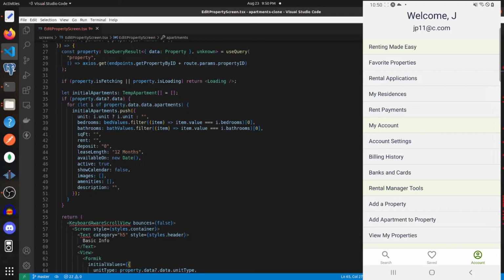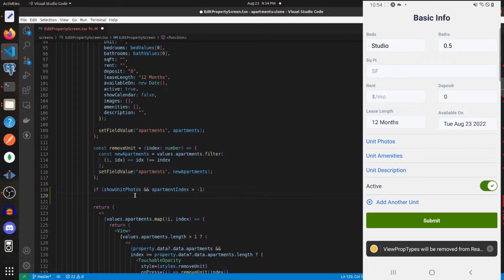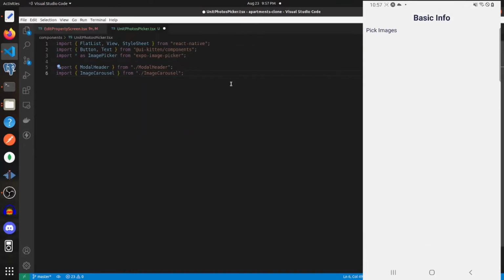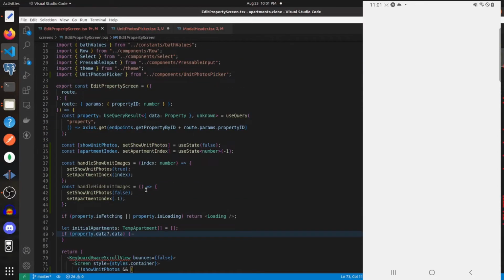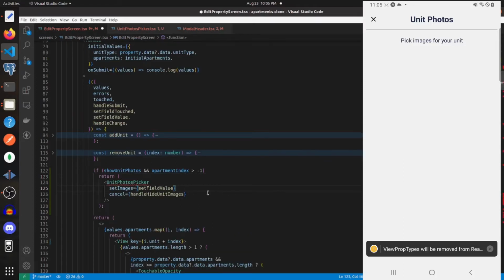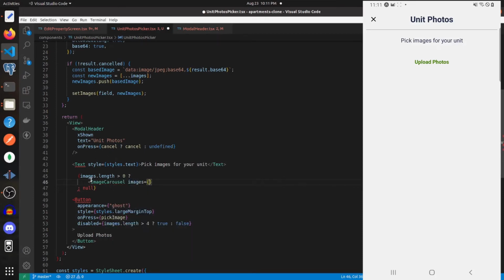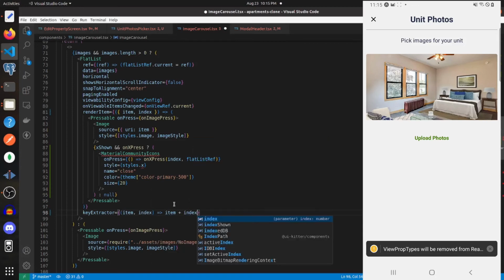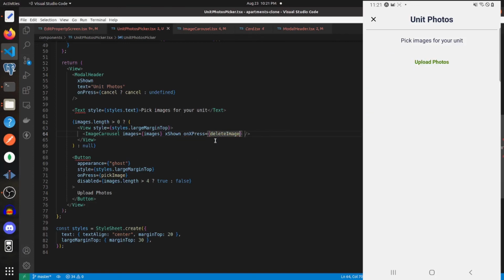Apartment Images - Apartments.com Clone - Part 29